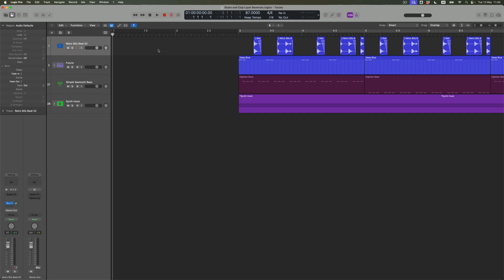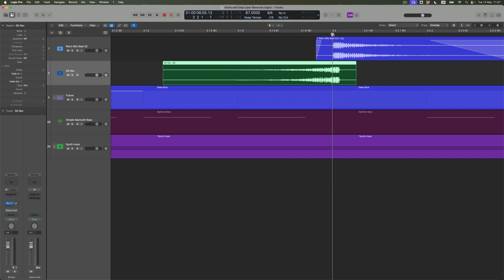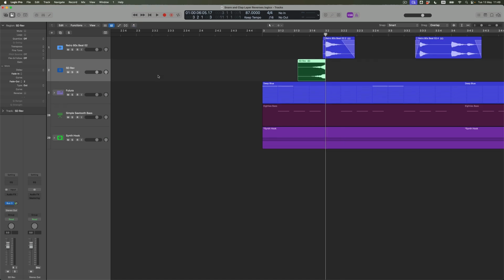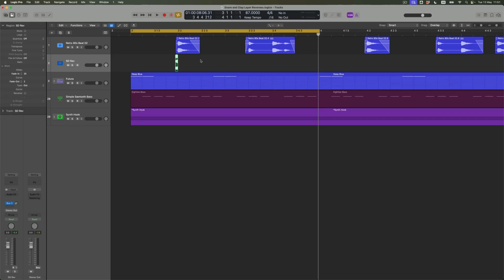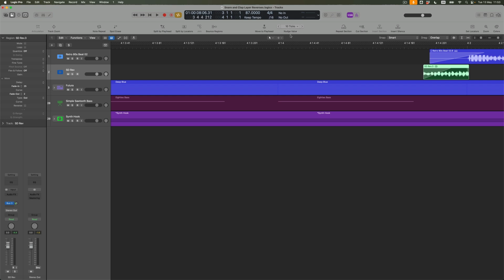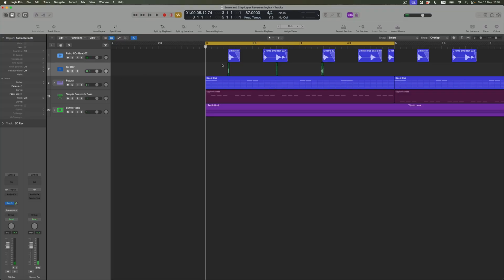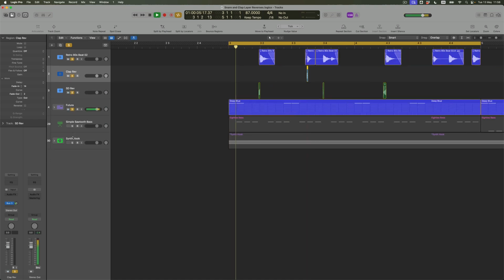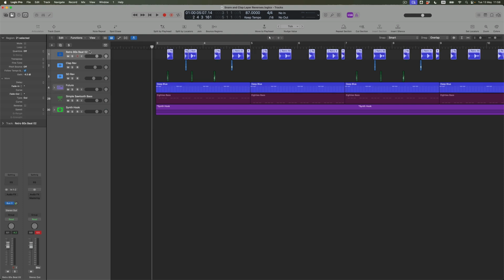Logic Pro: How to create Beat Layer Reverses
This week, I’m returning to one of my favourite audio processing techniques; Reversing. But rather than heading back to this feature for an ‘obvious’ effect, I’m instead hoping to add subtle layers of complexity to the drums within my project. Finding and selecting short, reversed versions of snares and claps which already exist within your project - and using these to smudge and smear the start-point of the existing drum hits - can be a really interesting way to achieve a little extra colour in your tracks. And if you like the idea, you could add some Kick reverses too, as well as experimenting with using different samples for your reversed slices instead of using the ones already in your mix.
00:00 Intro and Track Playback
02:17 Creating and reversing a Beat slice
04:30 Positioning reversed Snare slice
06:45 Shorter reverses
08:34 Duplicating and adjusting more Snare reverses
12:01 Clap reverses
14:20 Micro adjustments to Snare reverses
15:09 Volume adjustments and A/Bing the track with and without reverses
16:31 Further thoughts and summary